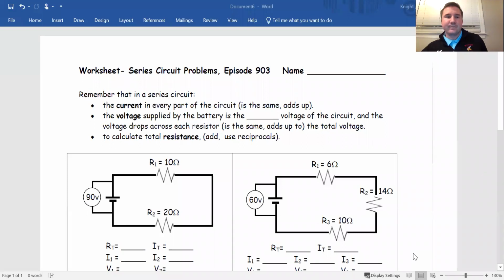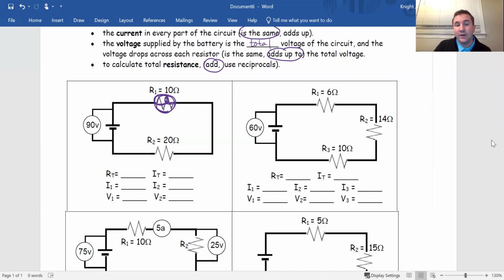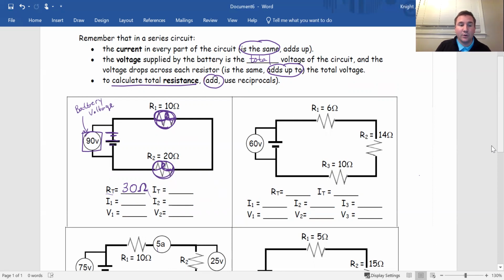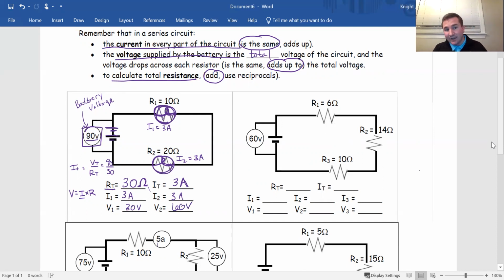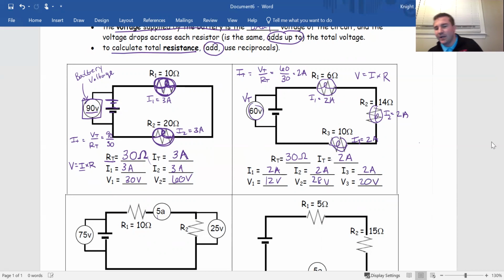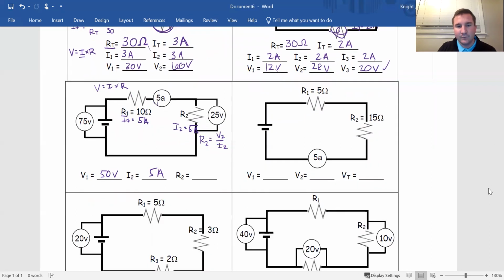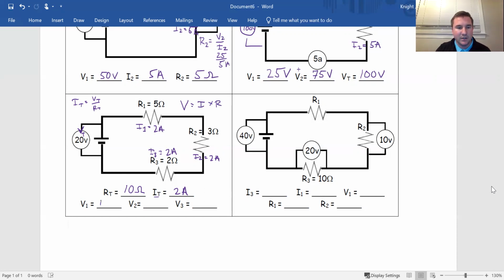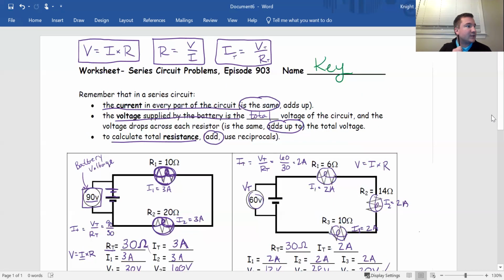Series Circuit Problems Solutions